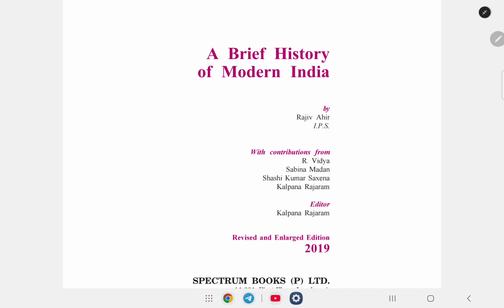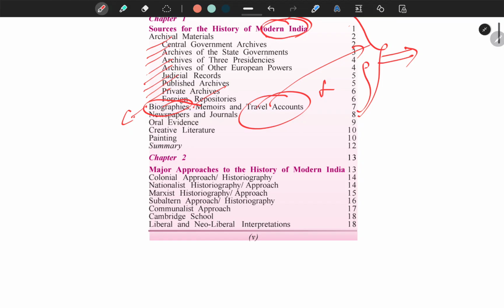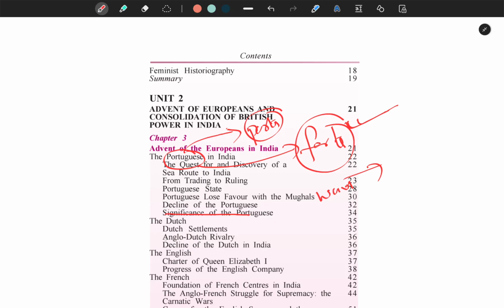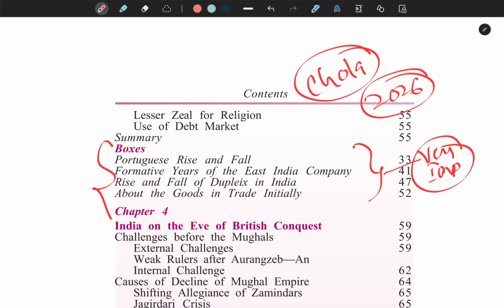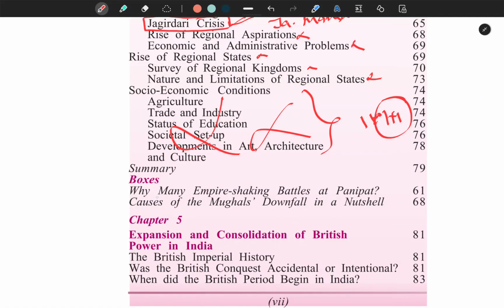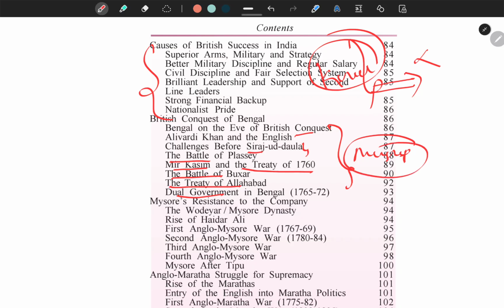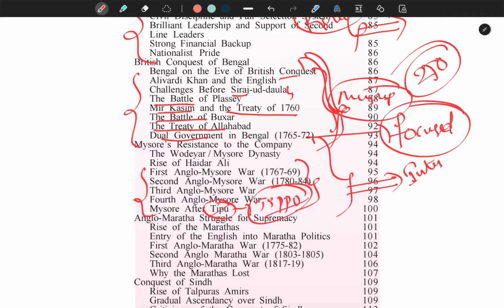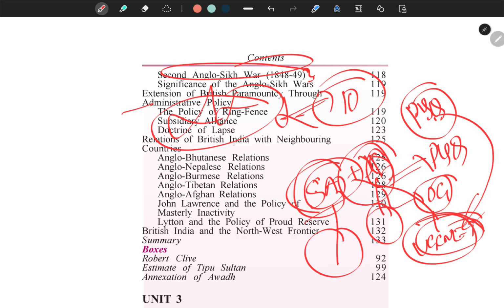ve approach towards +ve result#spectrum book modern india